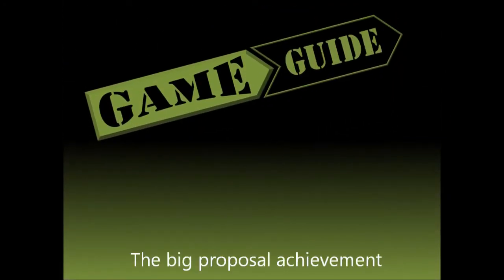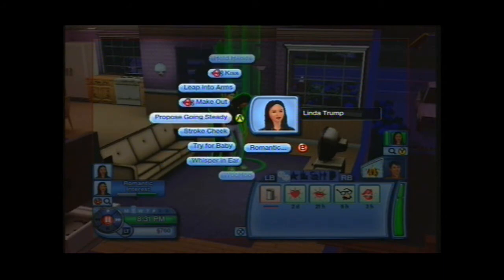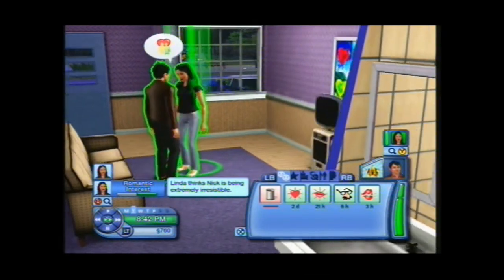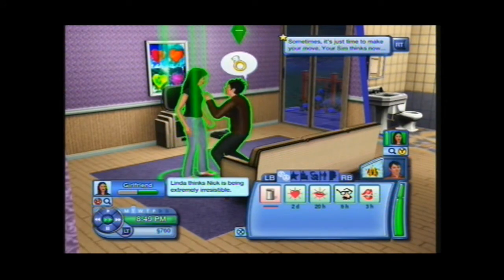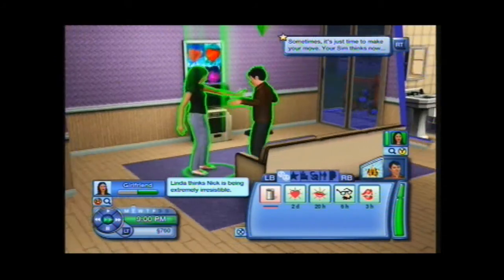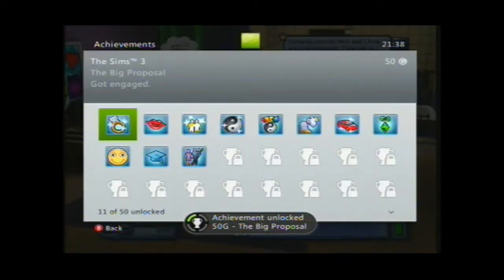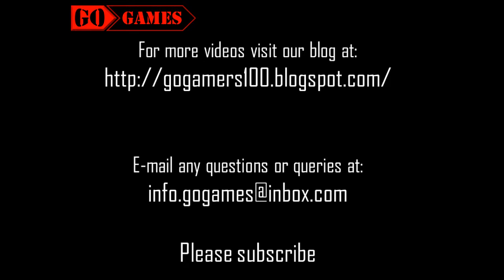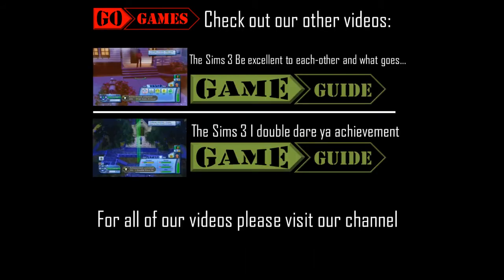The Sims 3 The big proposal achievement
This is a quick demonstration of how to get the big proposal achievement for the The Sims 3 on the Xbox 360 and PS3